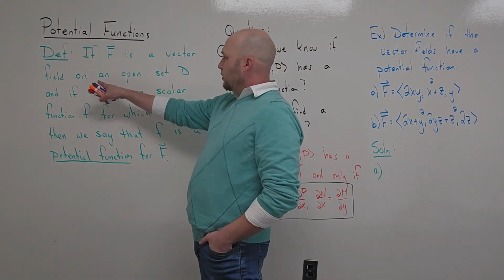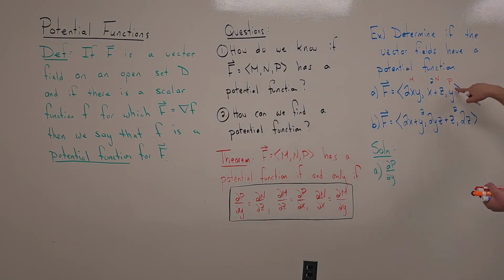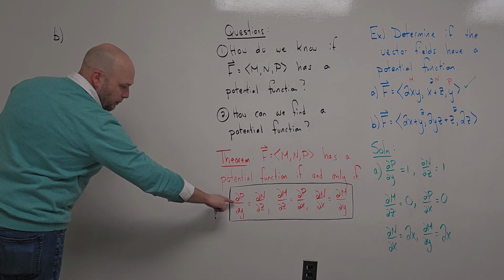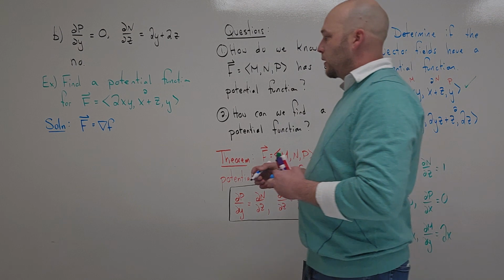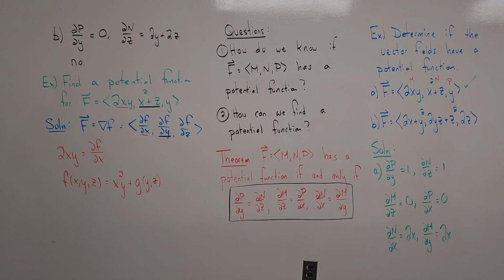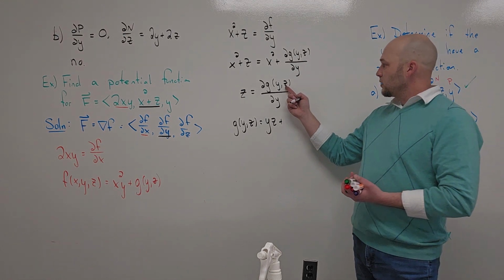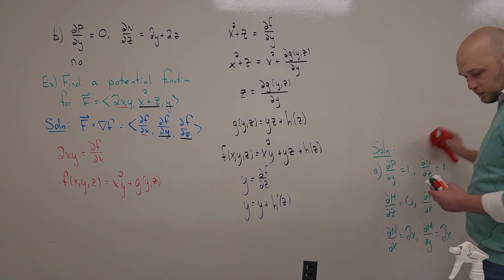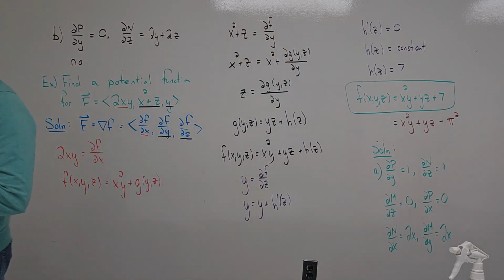Potential Functions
In this video I explain how to determine if a vector field has a potential function and if it does have one, I show how to find it.